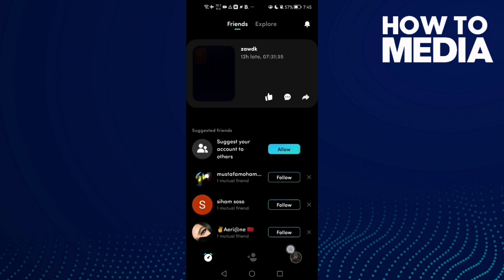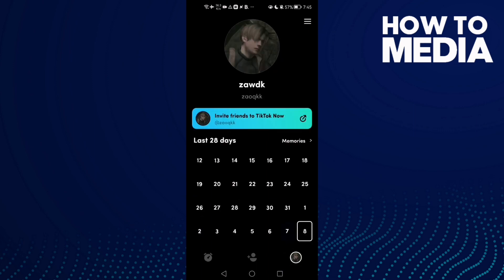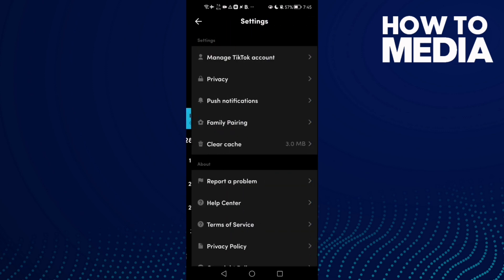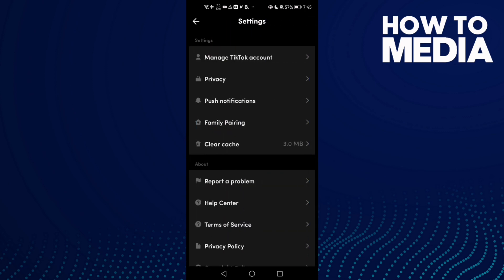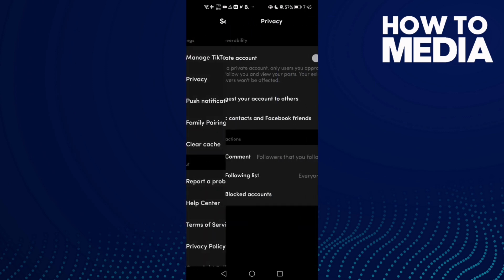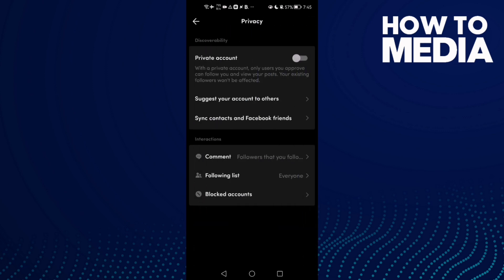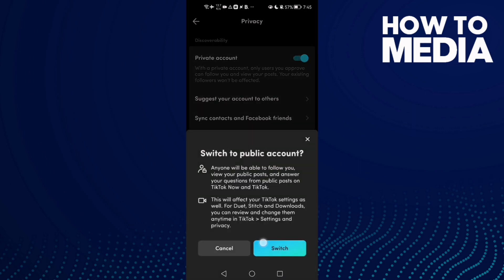How to Make Your Account Private on TikTok Now on Android or iphone IOS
in this video we discuss :